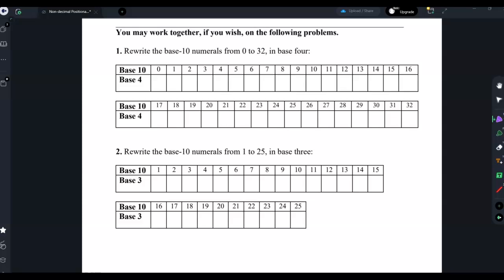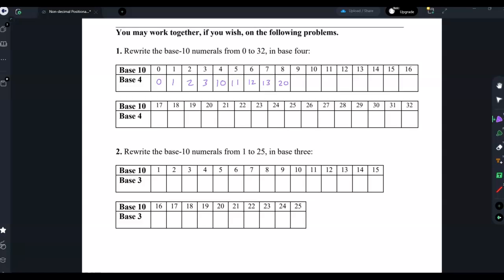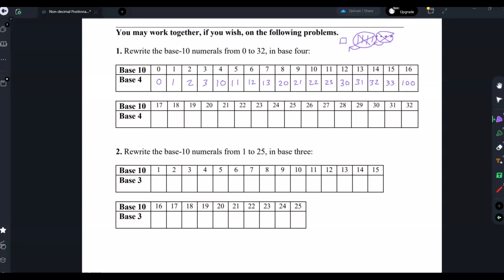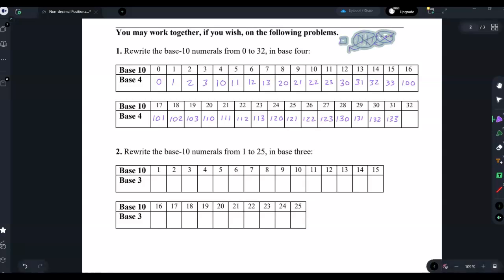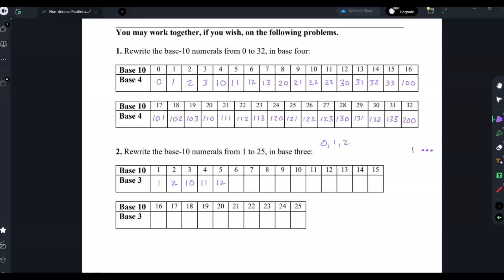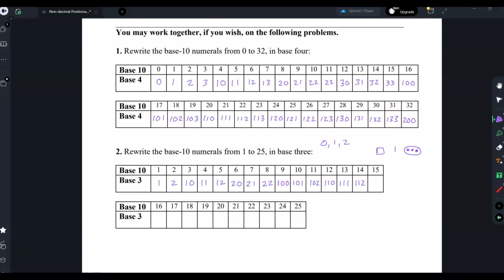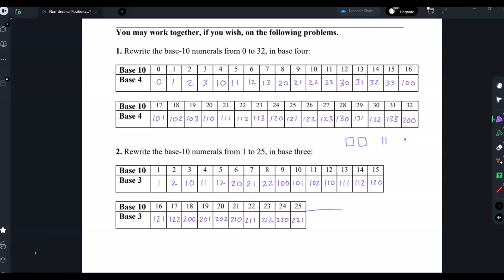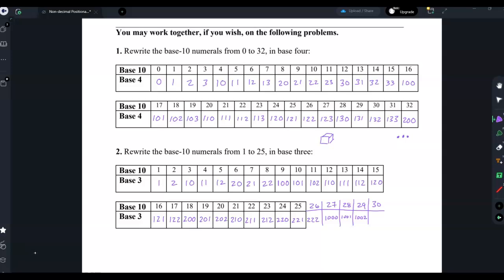Counting in Other Bases